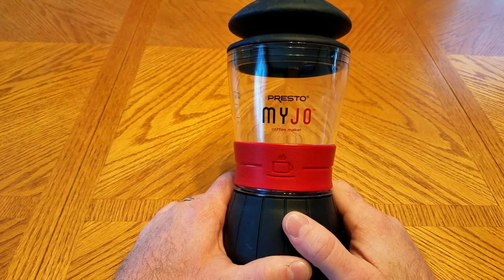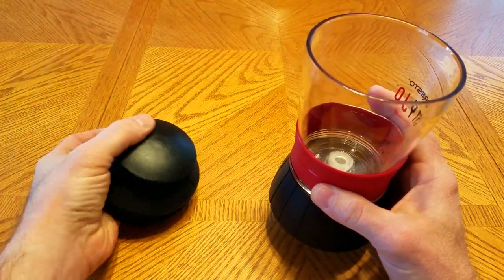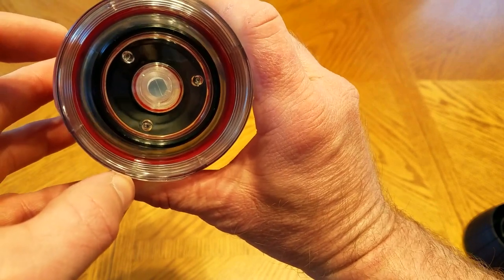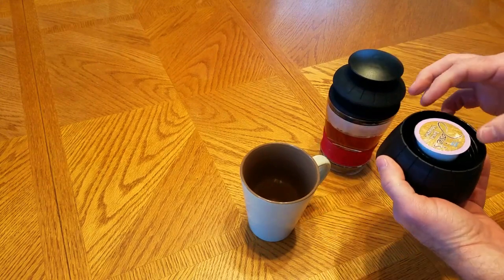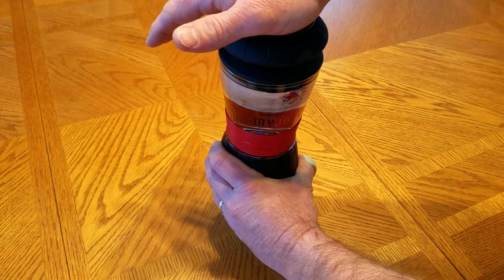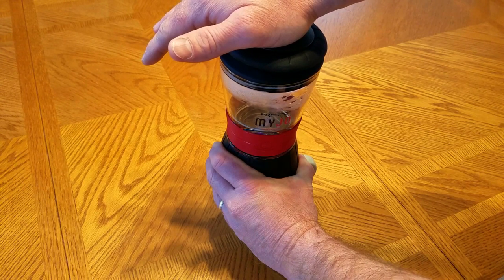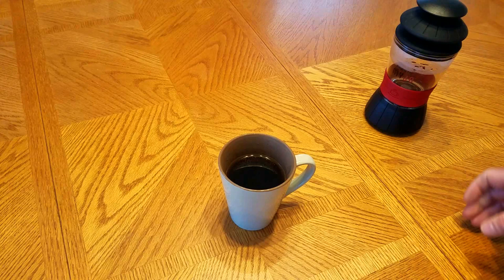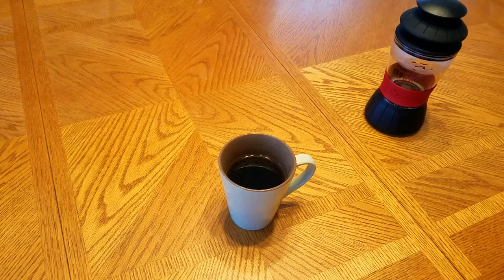Presto MyJo Single Cup Coffee Maker, problem fixed.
We use this MyJo coffee maker for our camping trips where we have no 120 volts AC power only 12 volts DC from the camper battery.  I bought this on amazon for $12.